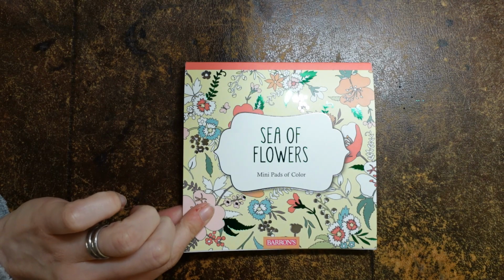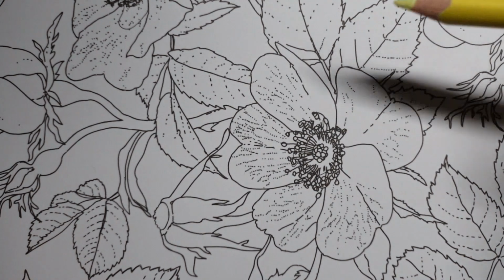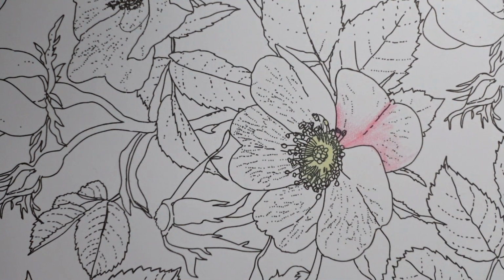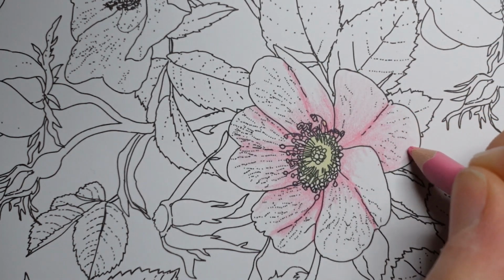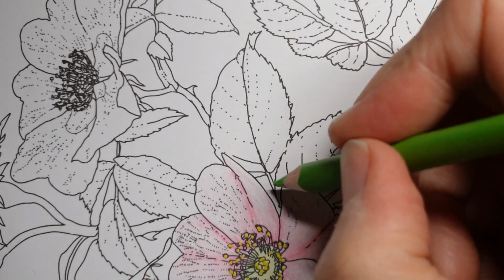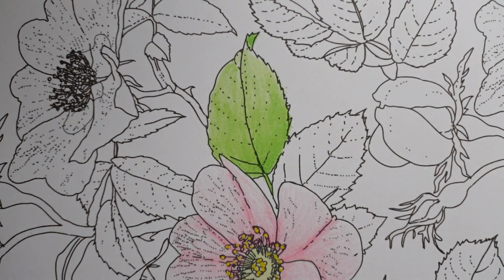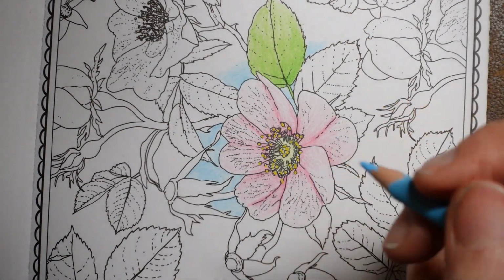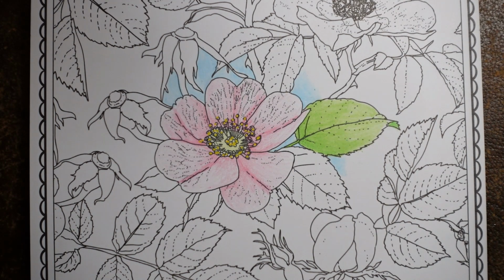Adult Colouring Tutorial Dog Rose - from Sea of Flowers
This is a colouring tutorial from Sea of Flowers using Pastel  Pencils.

🌻🌻 Get the Resources:
Sea of Flowers -

🎥🎥 Items that I use to film:
Camera –